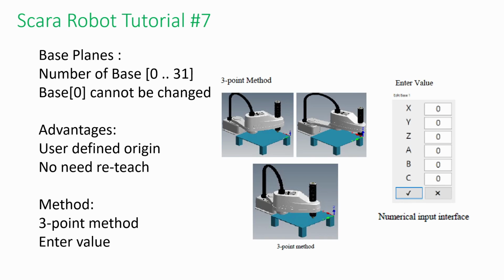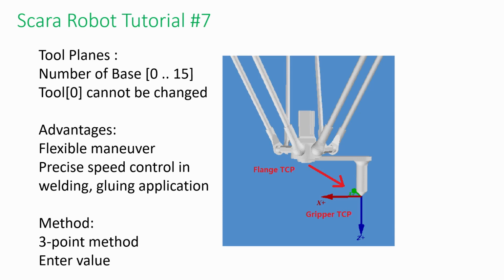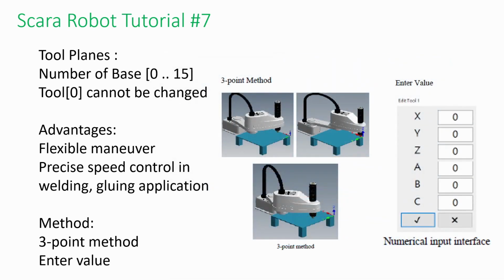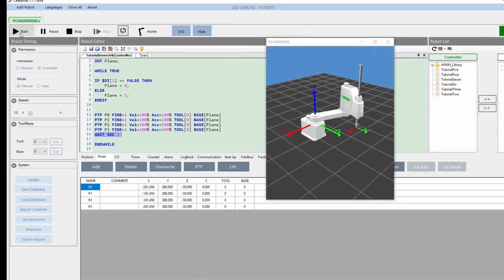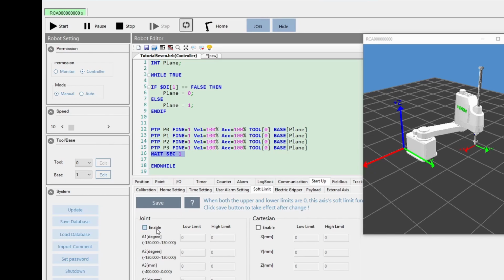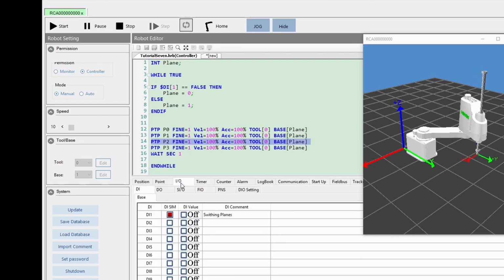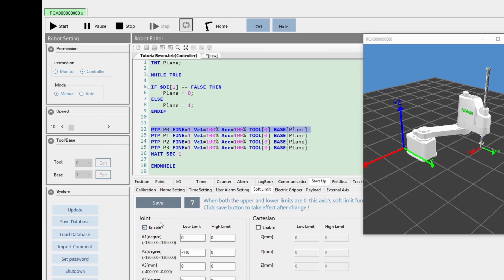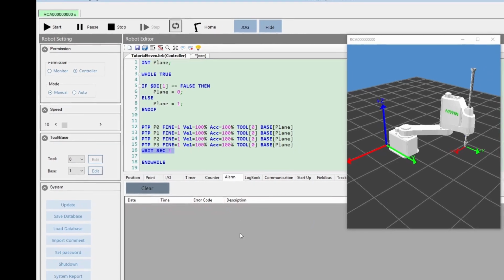Hướng dẫn sử dụng Robot Scara P7: HIWIN Scara Robot Tutorial 7 Planes and Software Limits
Video giải thích Robot HIWIN Scara với Mô phỏng và Giới hạn phần mềm. Liên kết sau là chương trình, bạn có thể tải xuống và xem qua Notepad:

SCARA là giải pháp hoàn hảo cho các ứng dụng gắp-đặt và lắp ráp yêu cầu hoạt động nhanh trong không gian mặt phẳng ngang

Tải trọng : 5 kg - 10 kg
Tầm hoạt động tối đa: 400mm - 800mm
J3: 200mm - 400mm

Công ty được thành lập từ năm 2002 - Tự Hào là nhà Đại Diện và Phân Phối Độc Quyền Hiwin Tại Việt Nam từ Năm 2007

Công ty chúng tôi chuyên phân phối & cung cấp độc quyền dòng sản phẩm ROBOT SCARA RS series chính hãng từ nhà sản xuất Hiwin xuất xứ Taiwan tại thị trường Việt Nam.

Được sử dụng rộng rãi trong các ngành công nghiệp nhựa, ô tô, điện tử, dược phẩm và thực phẩm
Thích hợp cho các ứng dụng
Lắp ráp
Gá kẹp
Đo lường, kiểm định
Gắp xếp/ Đóng bao
Phủ, Sơn, Dán keo
Khác...

Công ty thành lập từ năm 2002
Tự Hào là nhà Đại Diện và Phân Phối Độc Quyền Hiwin Tại Việt Nam từ Năm 2007
✔ Sản phẩm Hiwin có độ tin cậy cao là sự lựa chọn tốt nhất cho các loại hình công nghiệp hoá , tự động hoá như : máy CNC thế hệ mới, máy gia công cơ khí , máy chế biến gỗ,…

✔ Có giấy chứng nhận độc quyền và C/O ( xuất sứ) của Hiwin.

✔ Hiện chúng tôi luôn có sẵn các dòng sản phẩm tại VietNam như:
- Thanh trượt dẫn hướng, Vitmebi , Động cơ AC servo ,Trục tròn trơn, Gối đỡ,và khớp nối cứng, tròn...
☎ Mr.Tuấn Anh 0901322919 Zalo, Viber, Line, Telegram...
VPHN: Số 42, ngõ 182/117 đường Phú Diễn, phường Phú Diễn, quận Bắc Từ Liêm, Hà Nội